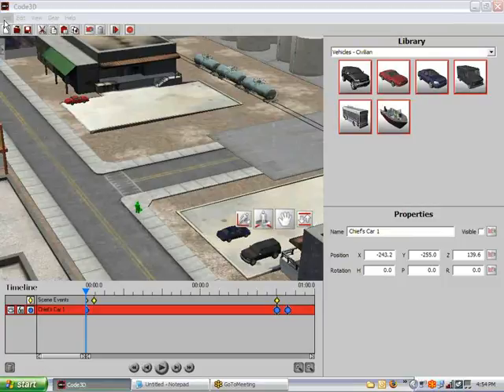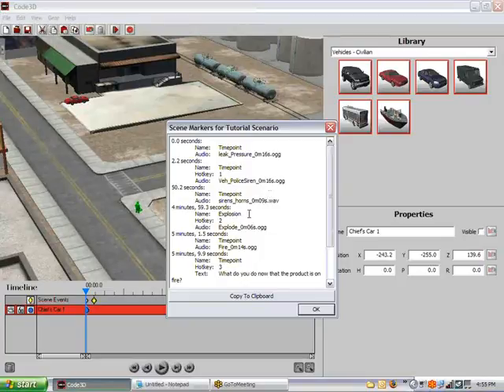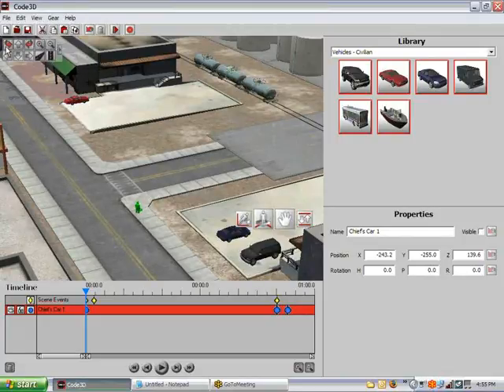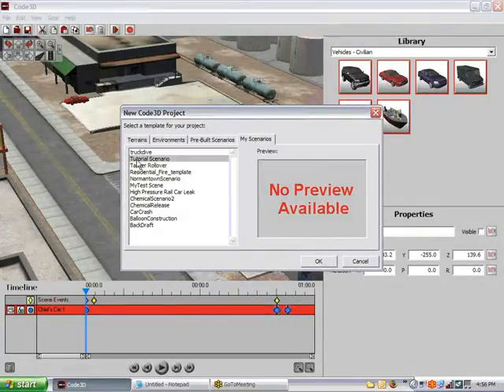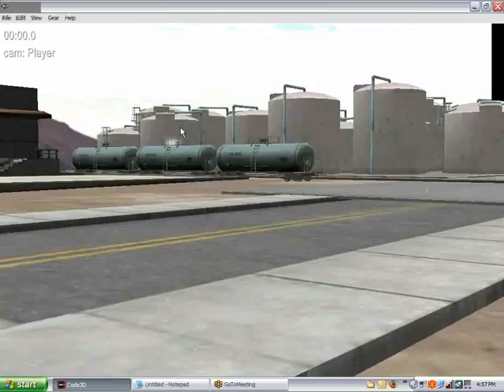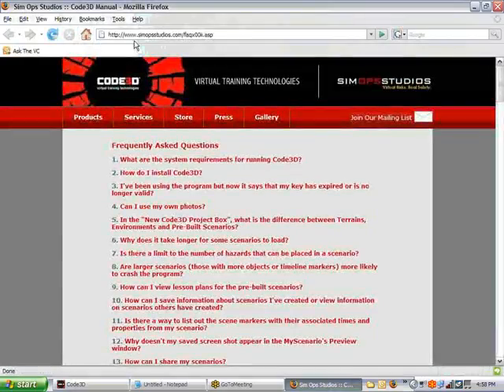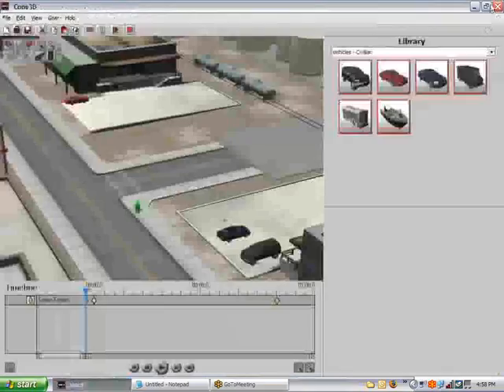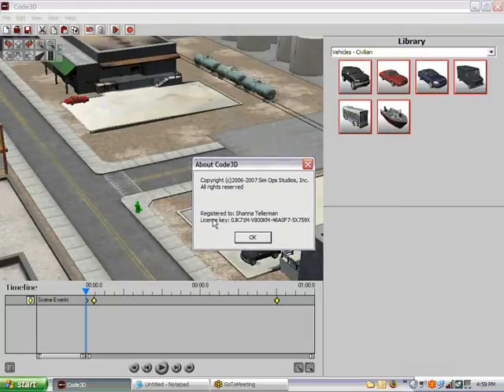04. Main Menu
This tutorial will provide an overview of the features located in the main menu, such as how to display information about a scene, how to display a list of scene markers, and how to take a screenshot of your scene.